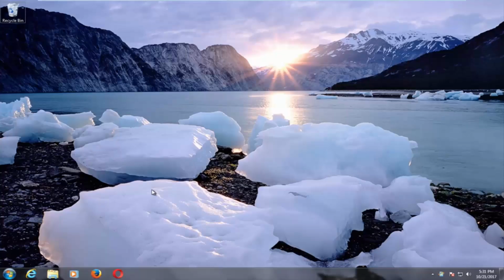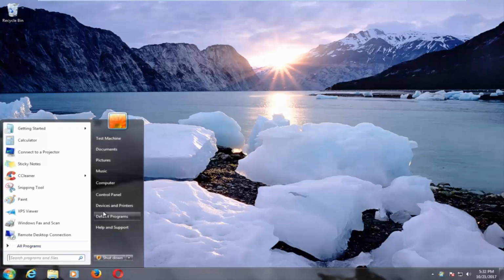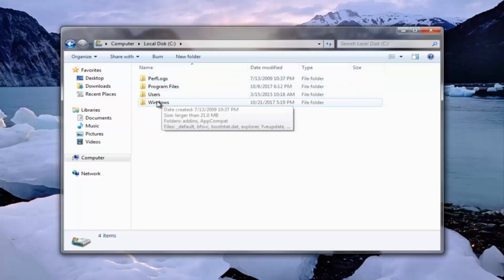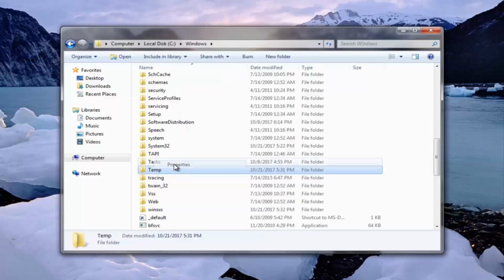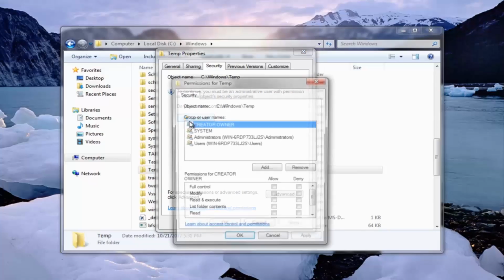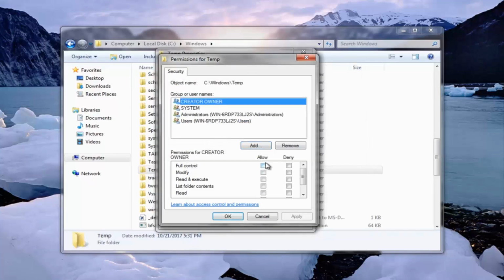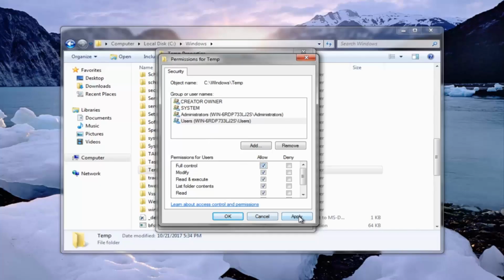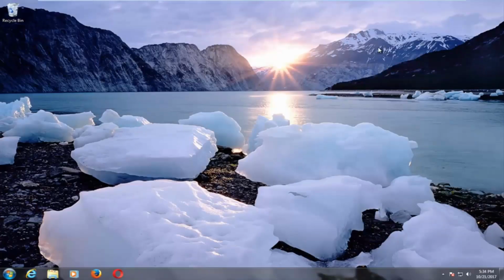The Installer Has Encountered an Unexpected Error 2503 - 2502 in Windows 11/10/8/7 Solution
This tutorial focuses on fixing Windows Installer Errors 2503 and 2502, which can prevent software from installing or completing an installation successfully. It covers the topic of Windows Installer errors, installation permissions, administrator privileges, temporary files, and software setup problems. The guide is useful for users searching for Error 2503 and 2502 solutions, Windows installation troubleshooting, and application setup issues. It provides an overview of the problem without walking through the specific steps used to resolve it.

Windows Installer Error 2503
Windows Installer Error 2502
Error 2503 Windows 11
Error 2503 Windows 10
Error 2502 Windows
The Installer Has Encountered an Unexpected Error
Windows installation error
Windows Installer troubleshooting
Software installation problems
Windows administrator permissions

Errors 2503 and 2502 can appear when Windows Installer encounters permission, system configuration, or temporary file access problems during software installation. This tutorial discusses common factors associated with failed application installations and Windows Installer functionality. It is relevant to users experiencing installation interruptions or unexpected Windows Installer error messages on Windows 7, 8, 10, or 11. The video provides general troubleshooting information about Errors 2503 and 2502 without detailing the individual steps for addressing the problem.